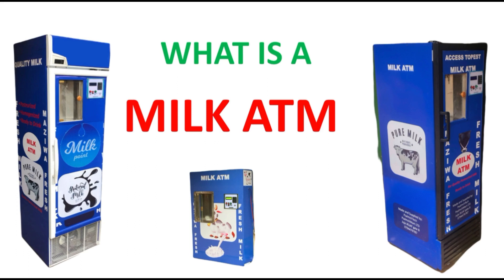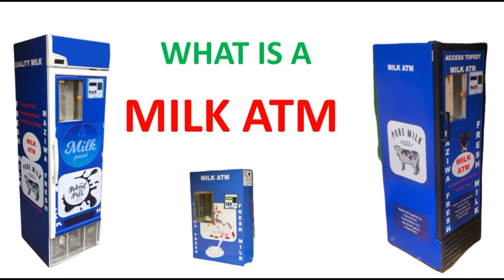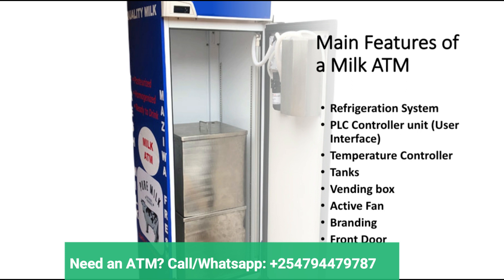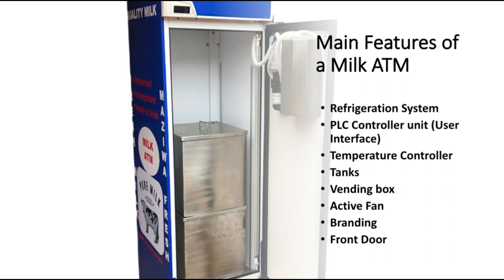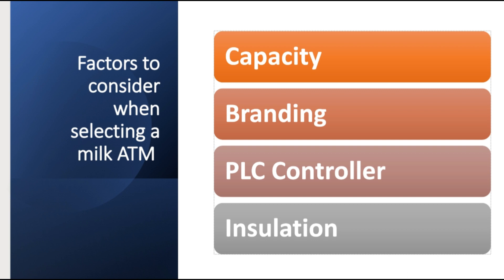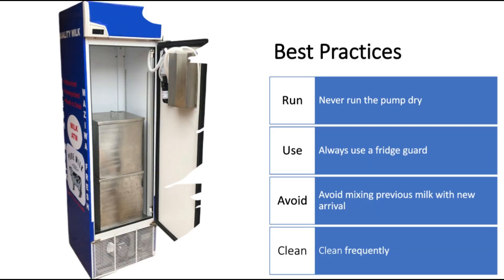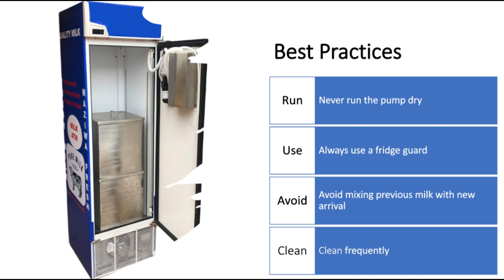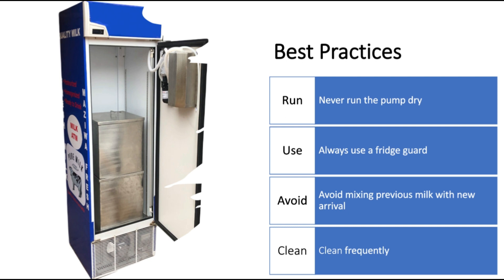Milk ATM.What is a milk ATM. Milk ATM Explained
milk atm step-by-step guide